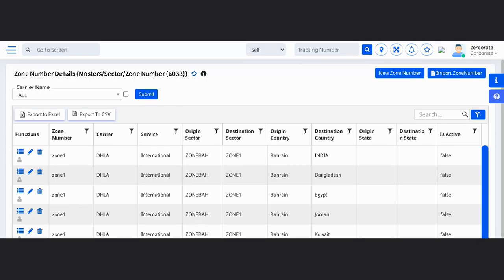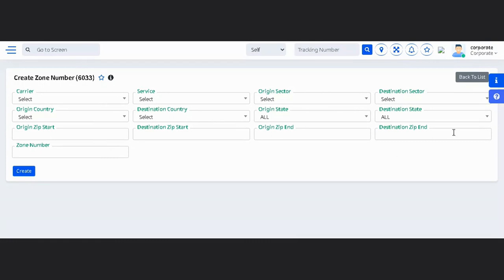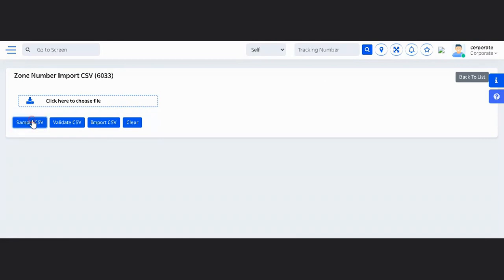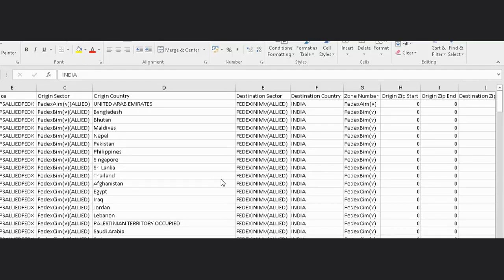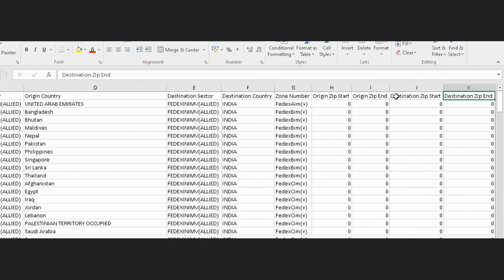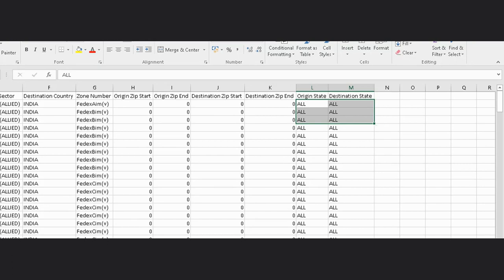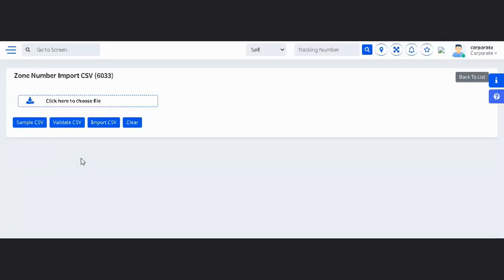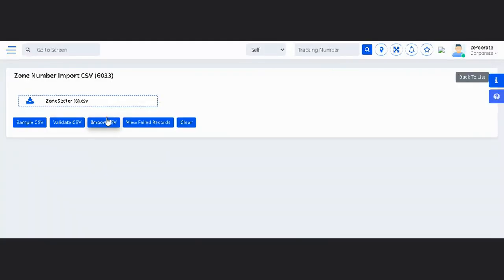Zone number video through import excel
By using zone number excel, we can import the bulk zone mapping